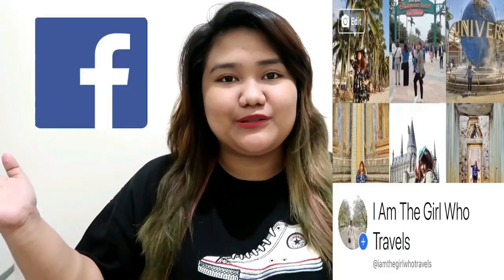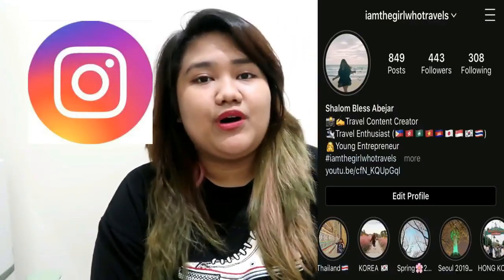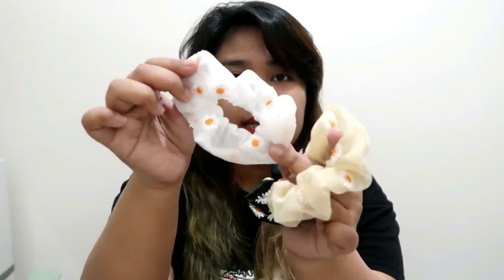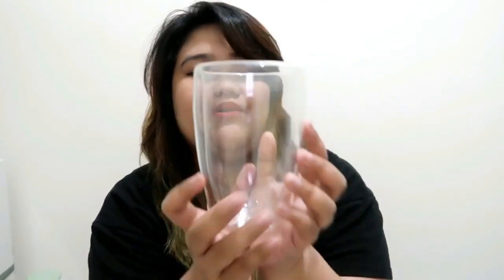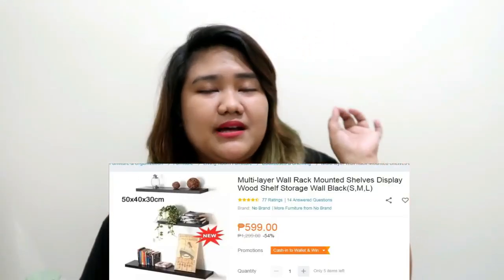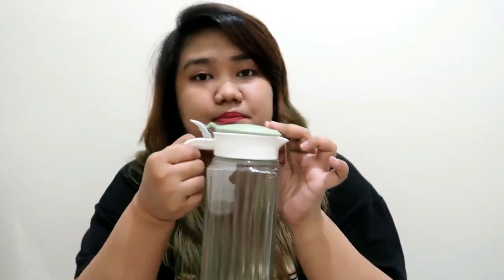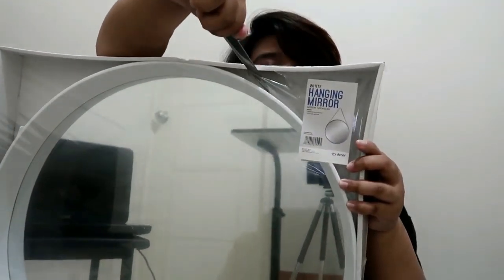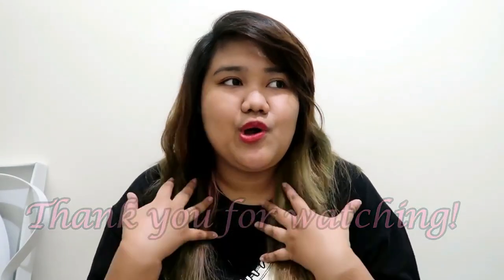HOME DECOR HAUL| LAZADA| MANDAUE FOAM| SHOPEE| I AM THE GIRL WHO TRAVELS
Hi everyone! I recently bought some home decor and other stuff from Lazada's 9.9, Mandaue Foam Store and Shopee and YAZ THEY'RE ALL DISCOUNTED! If you want to see everything that I got just keep on watching. :)

Gardens by the Bay Ticket in Singapore (Direct Entry)

KOREA

(HONG KONG)

JAPAN

(OSAKA)

(TOKYO)

Disneyland/Disneysea